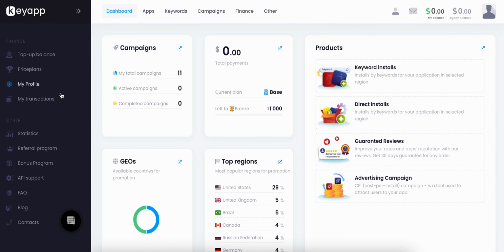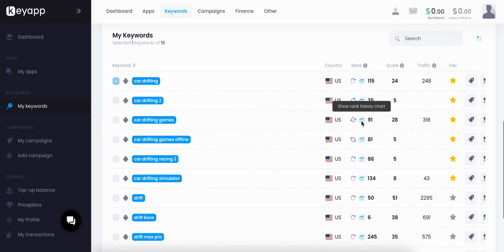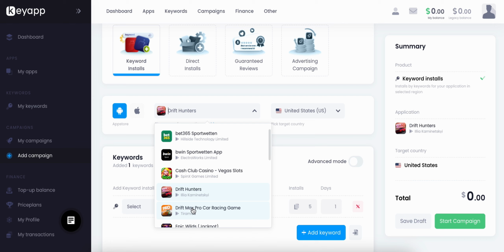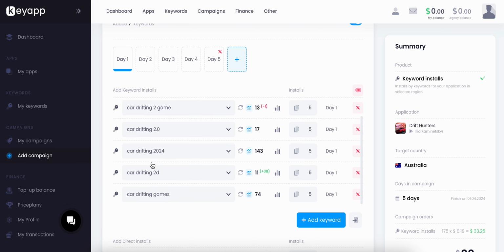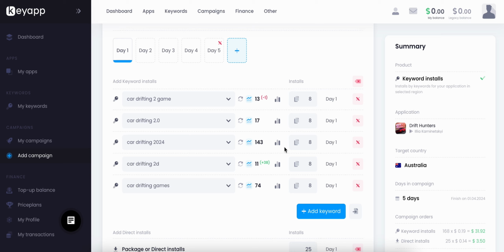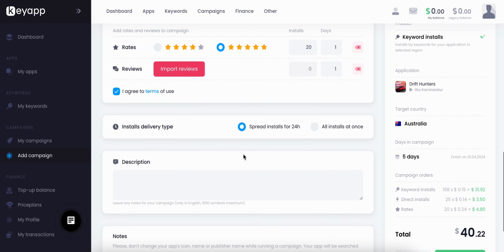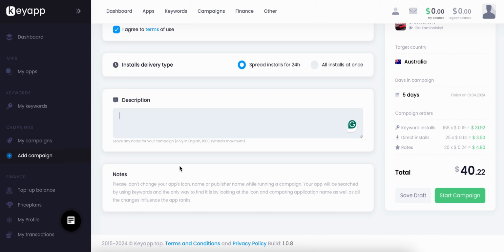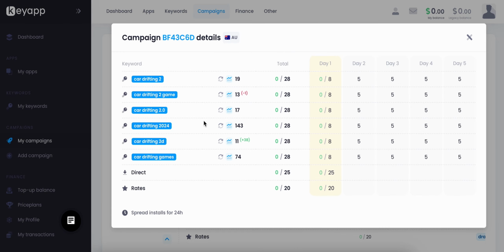🎮 How to set keyword promotion campaign on new Keyapp platform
We're thrilled to guide you step-by-step through setting up a powerful keyword promotion campaign on our new and improved platform.

🔑 Highlights Include:

 🎮 Navigating the New Keyapp Dashboard
🛠️ Crafting Your First Keyword Promotion Campaign
🌈 Tips & Tricks for Maximum Visibility
📊 Analyzing Campaign Results for Success

If you have any questions after watching the video, contact our tech support, and we'll help you find answers.

Share your experiences with us in the comments! 🌐🔍